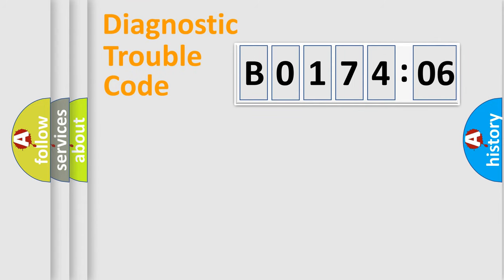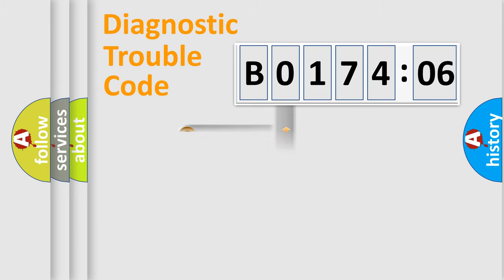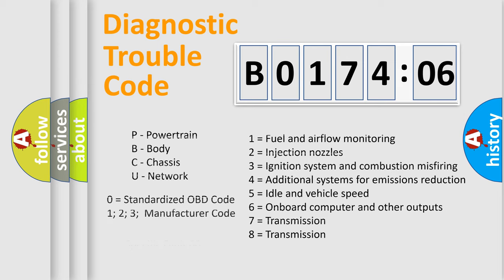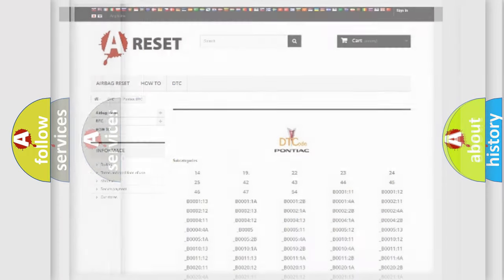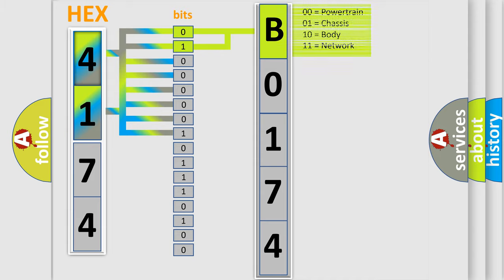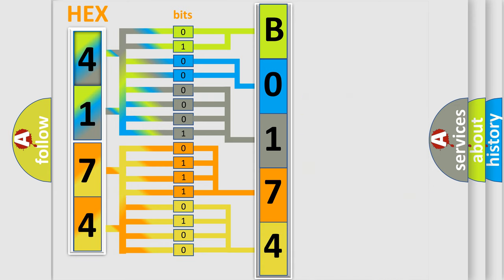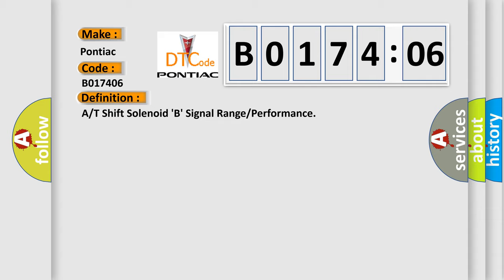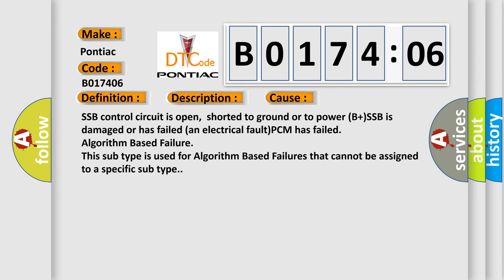DTC Pontiac B0174-06 Short Explanation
Contents:
0:21 Basic DTC analysis according to OBD2 protocol standard.
1:48 Insight into programming
2:58 A diagnostically understandable description of the Diagnostic Trouble Code
3:05 Basic error definition

Make:
Pontiac
Code:
B0174 06
Definition:
A or T Shift Solenoid B Signal Range or Performance
Description:
Vehicle driven to a speed over 50 mph,and the PCM detected the Actual gear position did not match the Desired gear position.The PCM uses inputs from the VSS and Direct Clutch speed sensor to determine the actual gear position (i. e. ,1st,2nd,3rd or O or D
Cause:
SSB control circuit is open,shorted to ground or to power (B+)SSB is damaged or has failed (an electrical fault)PCM has failed
Failure Type: